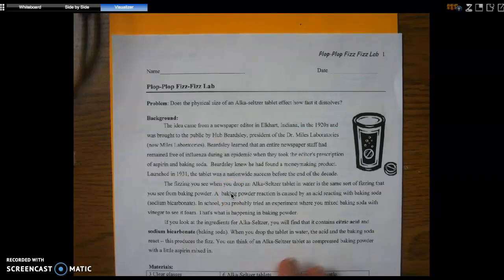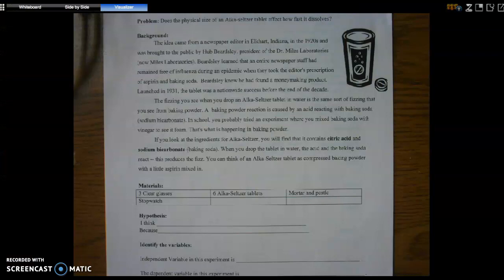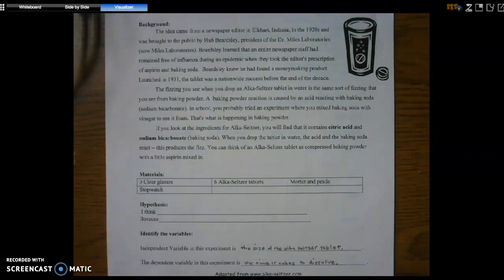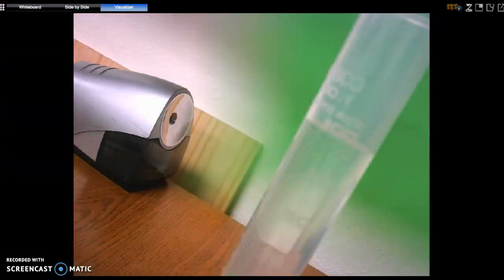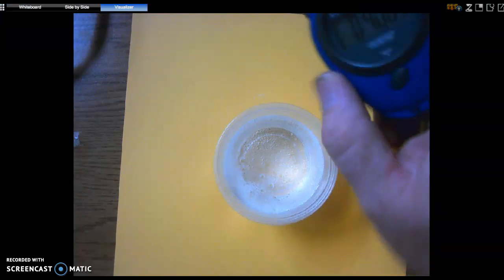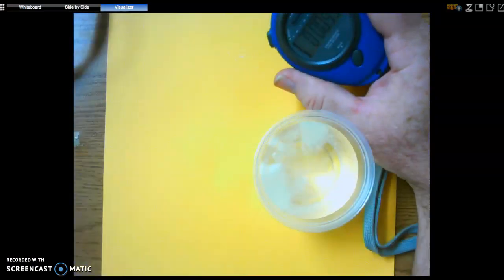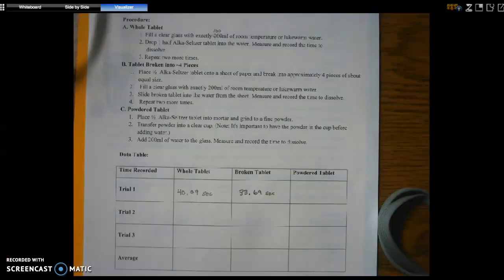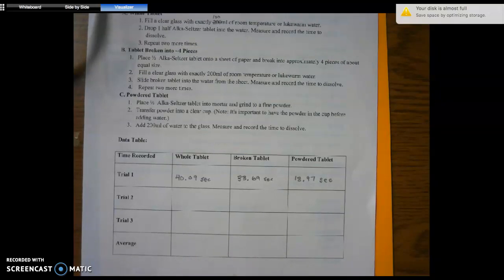U1 Alka Seltzer 2